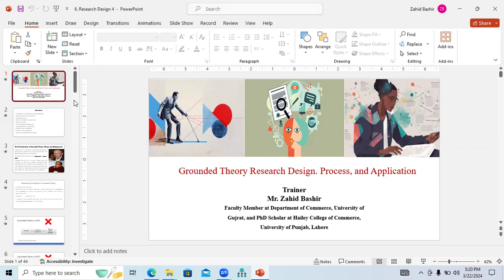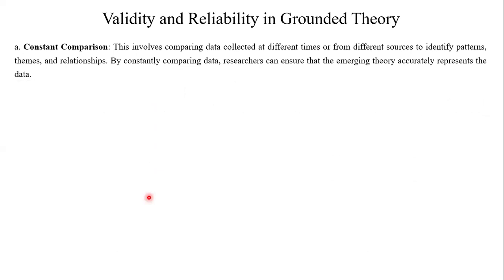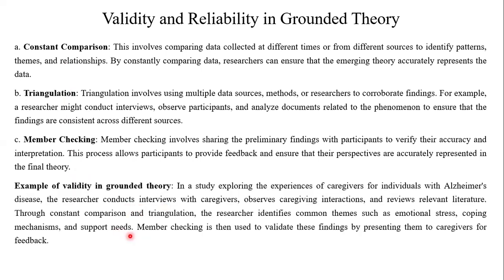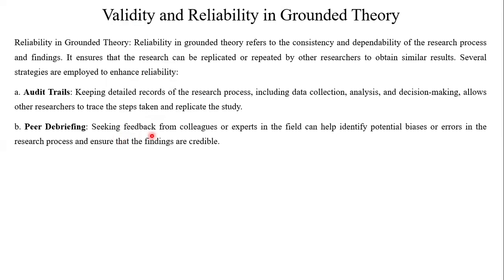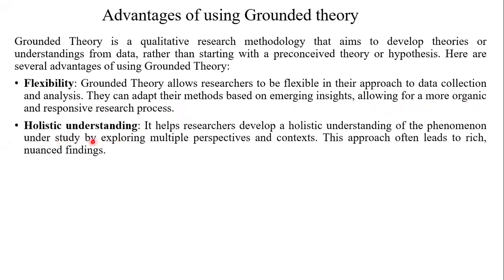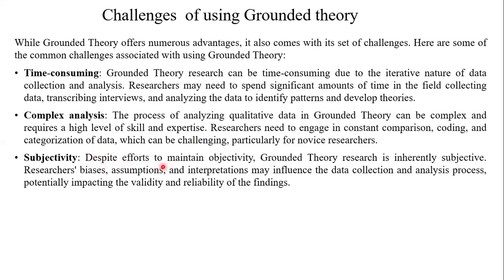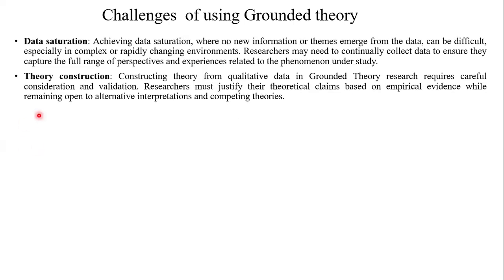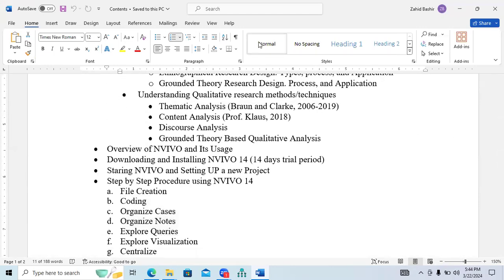NVIVO 14 Training Day-11